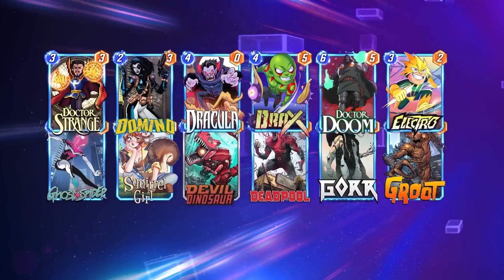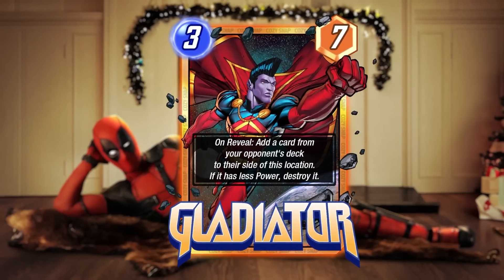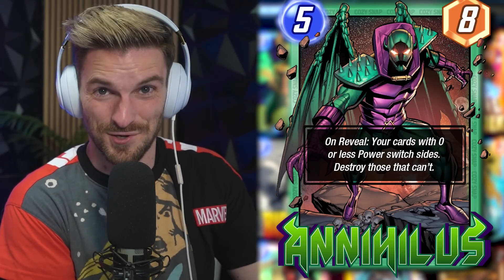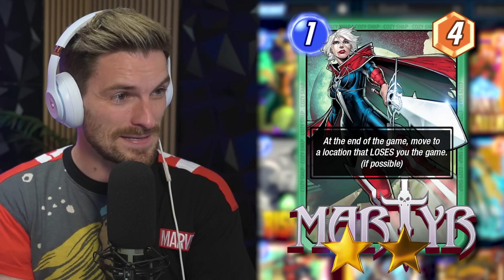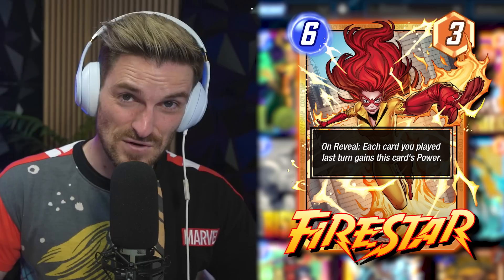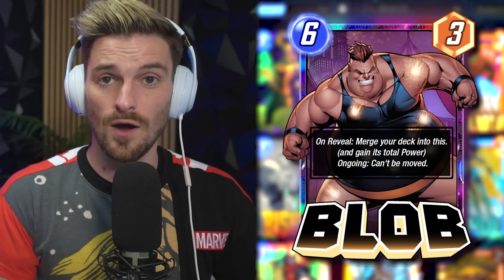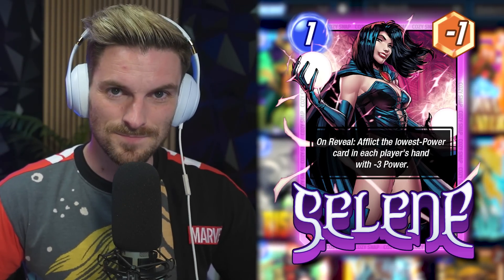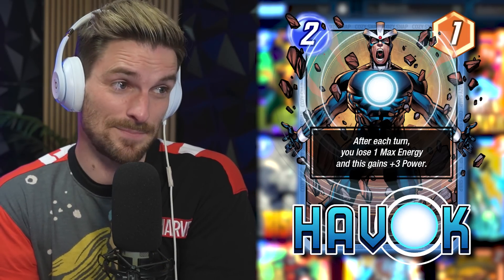EVERY LEAKED CARD Coming to Marvel Snap | New Season Passes Ranked & Early Impressions!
Every Card is Now Confirmed that will be released in 2023! Today ill break down every card, talk early combos and give my Early Impression on what could be some of the best seasons yet!

Come Hang out via Socials!

Time Stamps:

00:00 - 00:31 Intro
00:31 - 02:04 Ms. Marvel
02:04 - 04:00 Gladiator
04:00 - 05:18 Annihilus
05:18 - 06:31 Martyr
06:31 - 08:22 Sebastian Shaw
08:22 - 10:32 Firestar
10:32 - 12:20 Blob
12:20 - 13:58 Selene
13:58 - 15:24 Havok
15:24 - 16:23 Outro